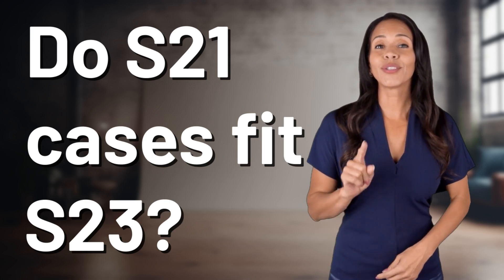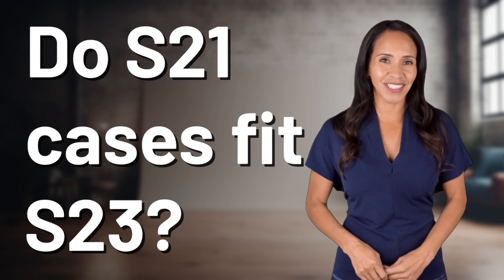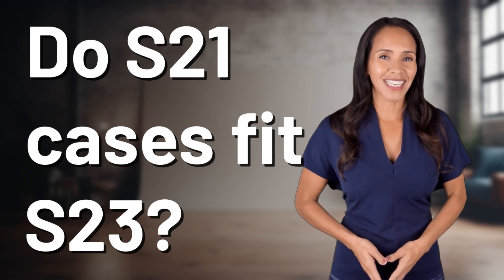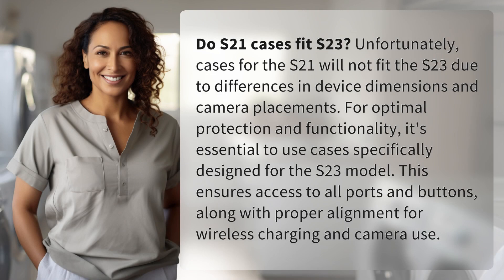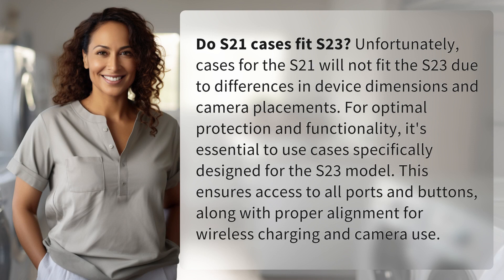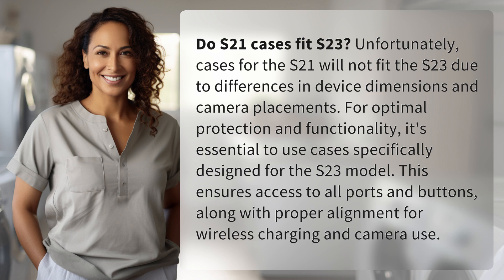Do S21 cases fit S23?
Do S21 Cases Fit S23? Find Out Here! 👉 S21 Cases vs S23: What Fits? 👉 Discover whether S21 cases can be used for the S23 model in this informative video. Learn why it's crucial to use cases specifically designed for the S23 for optimal protection, functionality, and access to all features.

Laura S. Harris (2024, January 26.) Do S21 cases fit S23?
    🌐 AskAbout.video